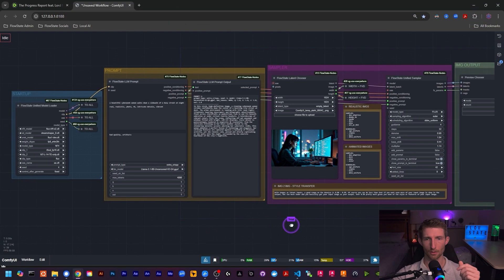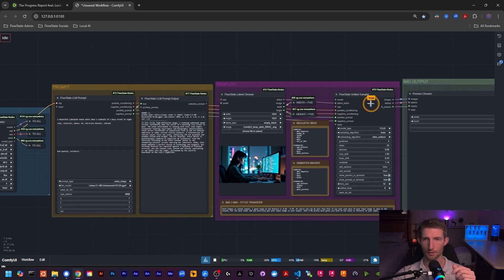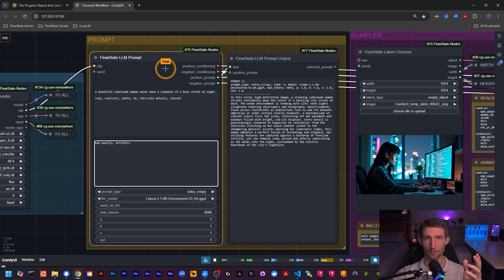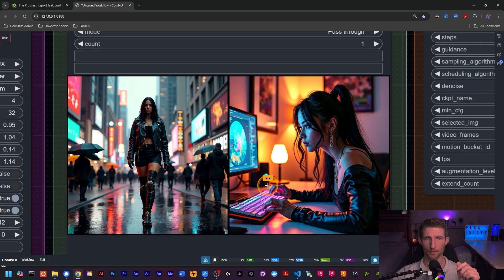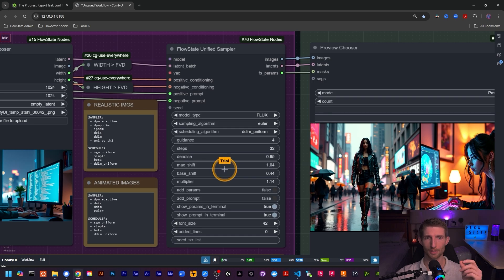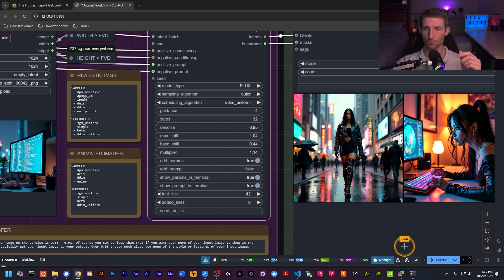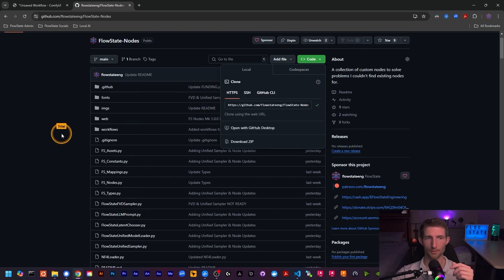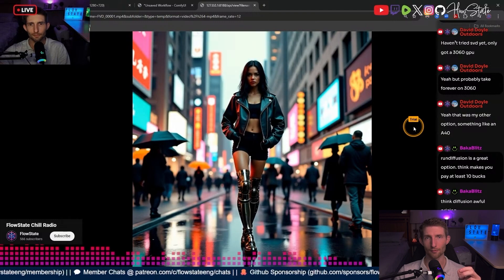Flux Video Diffusion & New Node Updates!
The new nodes are live & people are loving them! Check them out now and let me know what you think! Improvements, new features, bugs??

You can put requests in the comments but its much easier for me to sort through them in a central location. To ensure your request is seen and not buried in the YouTube comments, I highly recommend putting them in the request chat. You can put node requests, or video requests for topics you want to see covered in that chat.

Everything is open and free, but if you like my work and wish to see updates and new features please consider sponsoring my projects.

- FlowState Flux Video Diffusion: Coming Soon!

The only way to keep the code and workflows open and free is by sponsoring its development. The more sponsorships, the more time I can dedicate to open source projects for everyone!

I hope to have YouTube channel memberships and support options unlocked very soon, and I will keep you posted on that!

Thank you so much to all the supporters, it is so incredibly humbling and validating to see people value my work enough to support its continuation! I promise to make you contributions worthwhile with more amazing custom nodes, and high quality video guides and demonstrations!

### Chapters
0:00 - Intro
0:37 - Node Updates
3:27 - Node Installation
4:01 - Flux Video Diffusion Success!
4:28 - Patreon Updates
5:23 - Outro